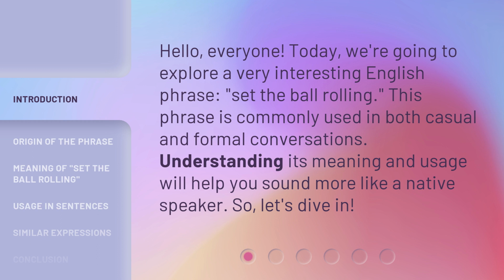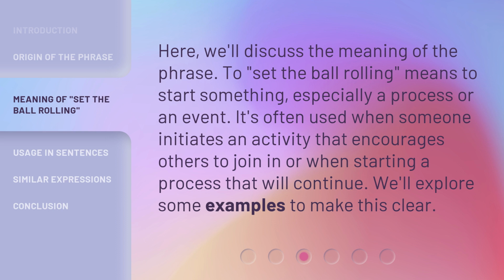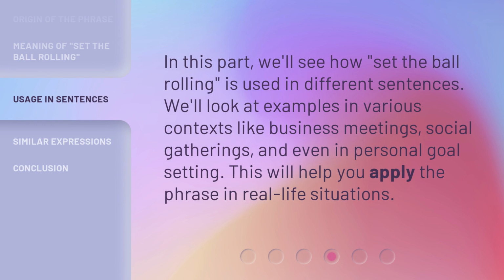Understanding the Phrase "Set the Ball Rolling": A Guide for English Learners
Unlocking the Meaning: A Guide to 'Set the Ball Rolling' for English Learners • Discover the true meaning and usage of the popular phrase 'Set the Ball Rolling' in English. This comprehensive guide will help English learners grasp the essence and incorporate it into their everyday conversations effortlessly.

00:00 • Introduction - Understanding the Phrase "Set the Ball Rolling": A Guide for English Learners
00:30 • Origin of the Phrase
00:51 • Meaning of "Set the Ball Rolling"
01:15 • Usage in Sentences
01:36 • Similar Expressions